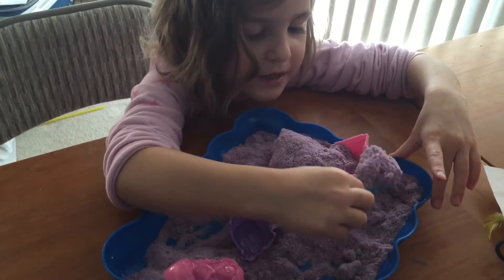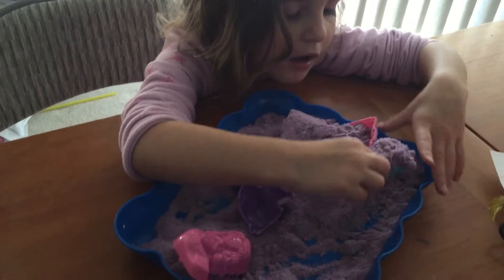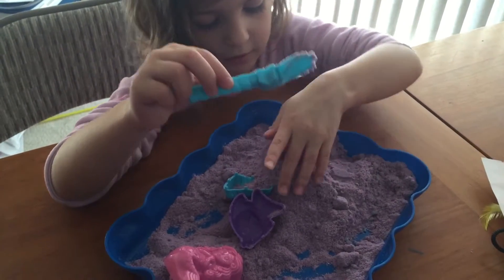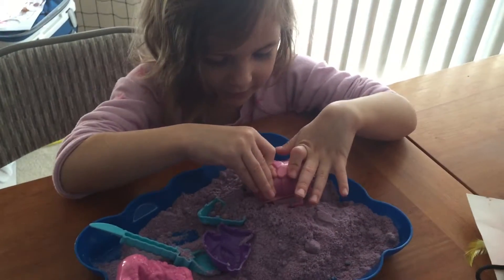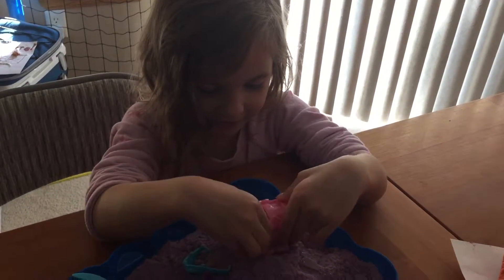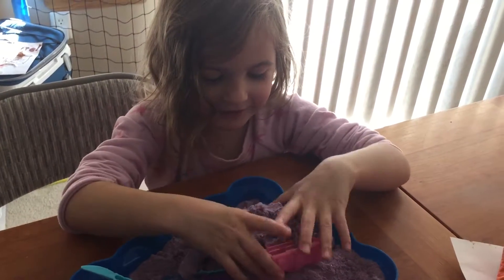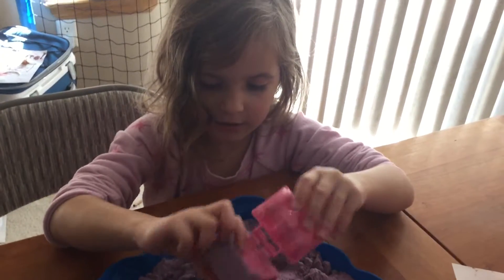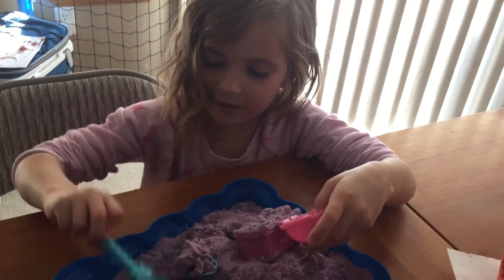Crazy sand Mermaid Play Set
Playing with Cra*Z*Sand  mermaid play set. Has glitter sand and tools with a pink mermaid.